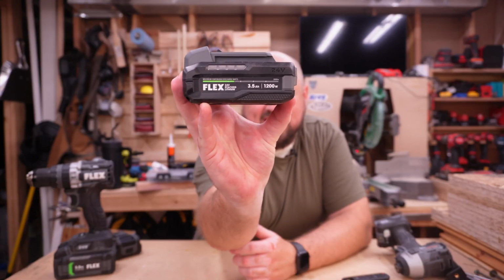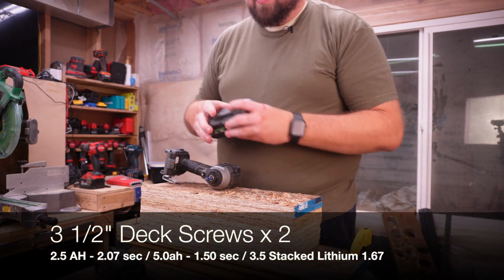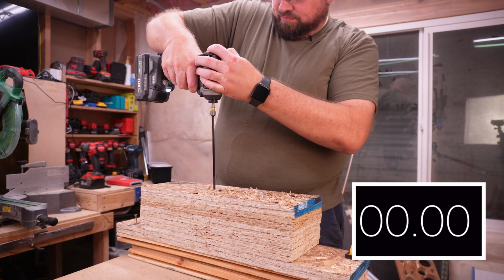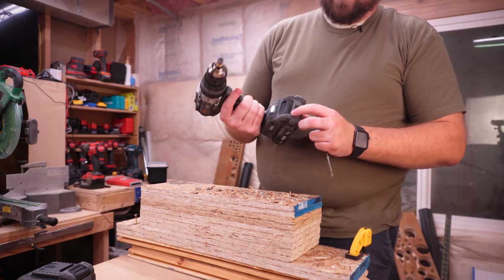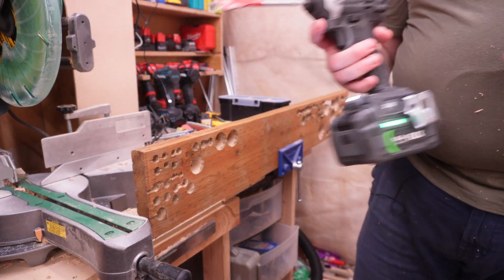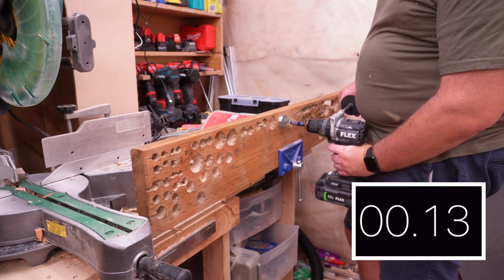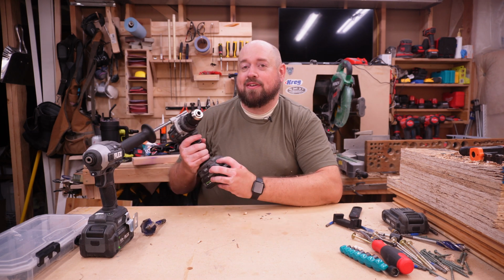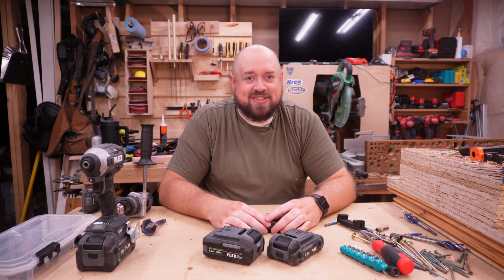Does Flex Stacked Lithium... Stack Up?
Stacked Lithium as promised as the next great innovation in power tool batteries... but how does it does it stack up against traditional power tool batteries?

Young Community / Since I Laid My Eyes On U / courtesy of